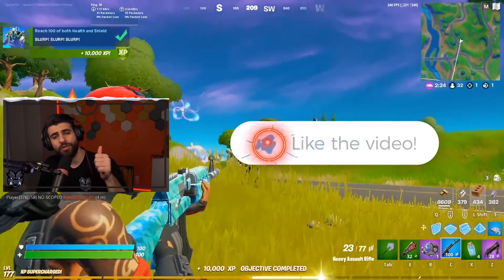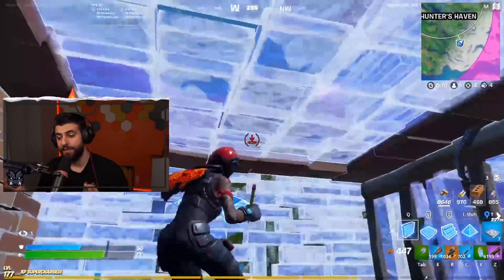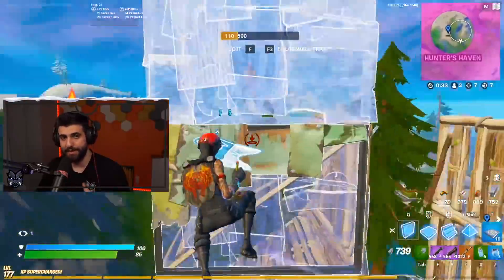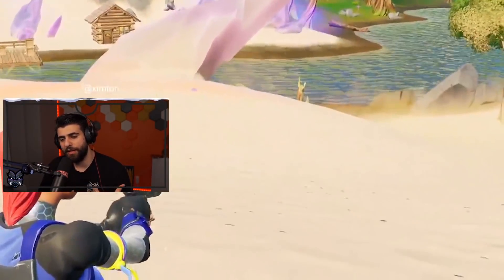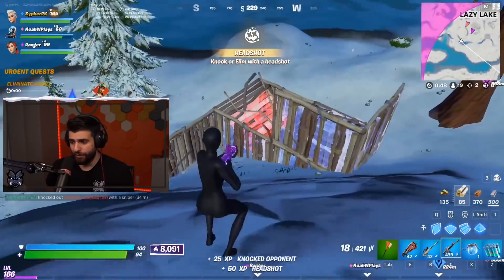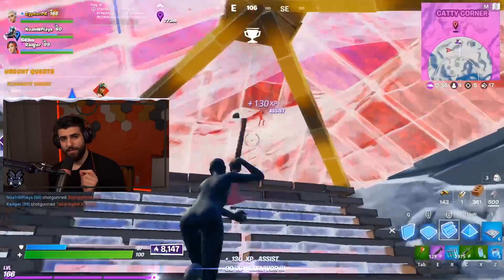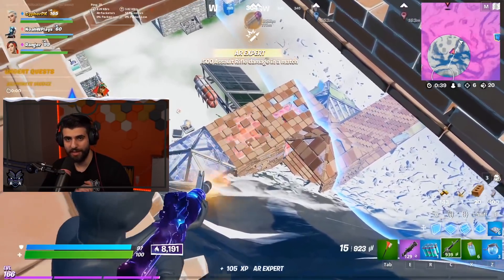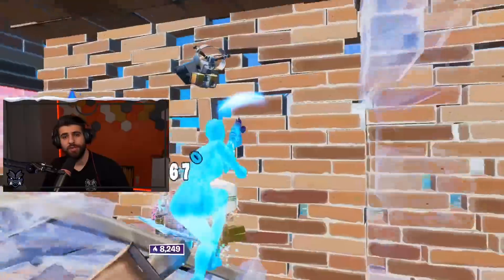The NEW Items Coming to Fortnite Season 5...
Today we check out the NEW Items that are leaked to be coming to Fortnite Season 5!
Hope you enjoy! for the footage of the new items!

🌟 Socials 🌟

Hey everyone it’s SypherPK, and Welcome back to another fortnite battle royale vid! I try to keep these vids as clean and family friendly as possible! So glad you guys liked the video about the biggest announcement in Fortnite history! Today we check out leaks about new items coming to fortnite season 5, likke a gnome launcher, a freeze ar, a rapid fire smg and MORE! Hope you enjoy!